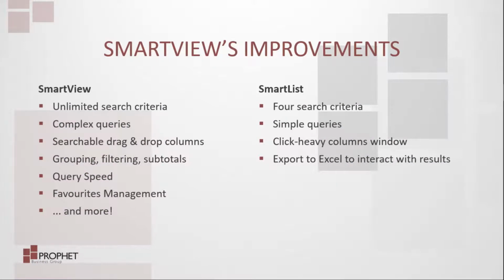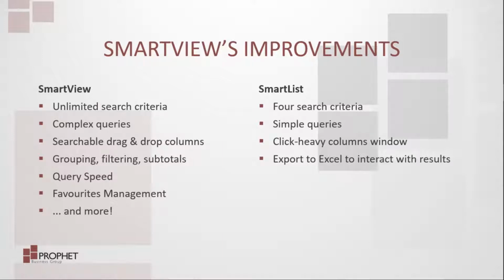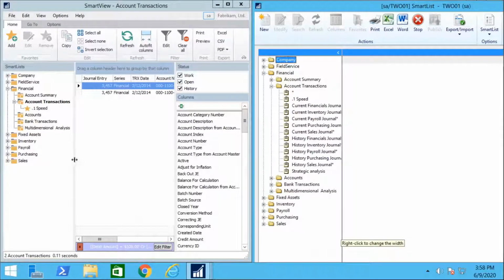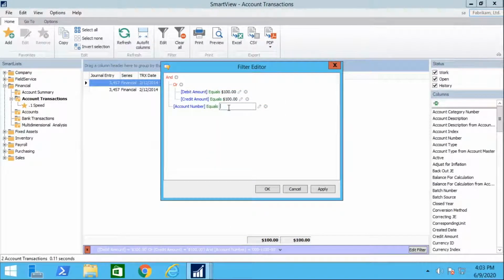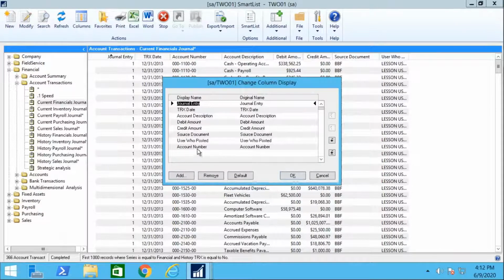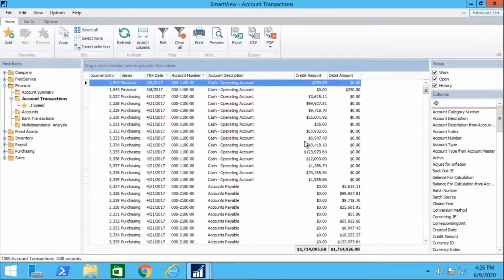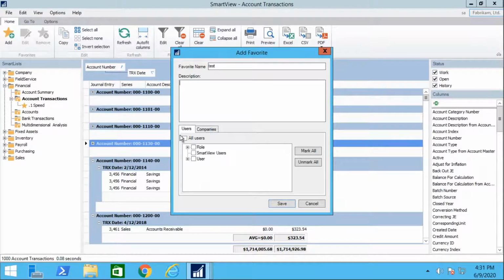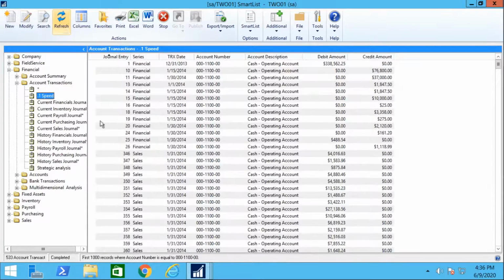[Making the most out of SmartView] Microsoft Dynamics GP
Have you ever run out SmartList search criteria? SmartView is eOne's )alternative to GP's SmartList: take advantage of its handy features to ease your interaction with GP's data.